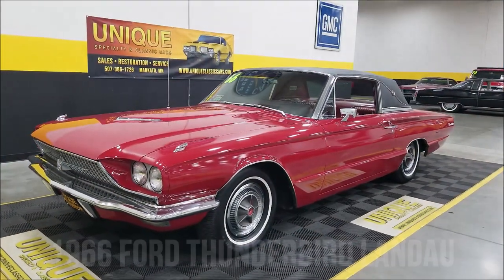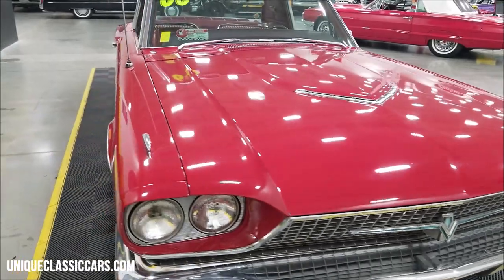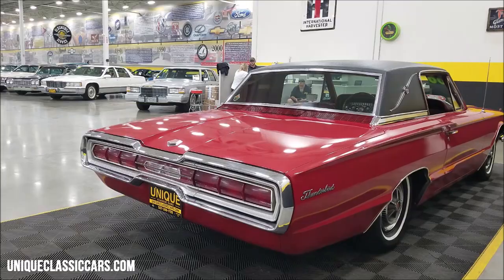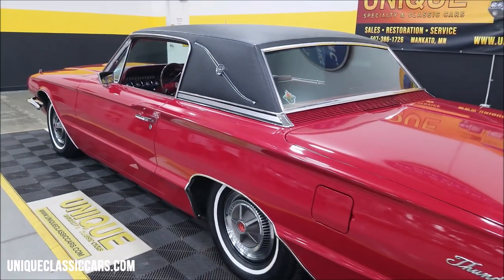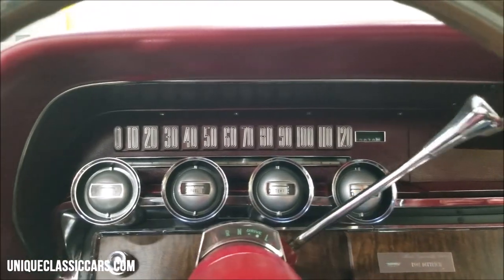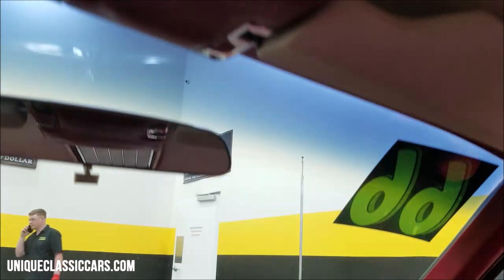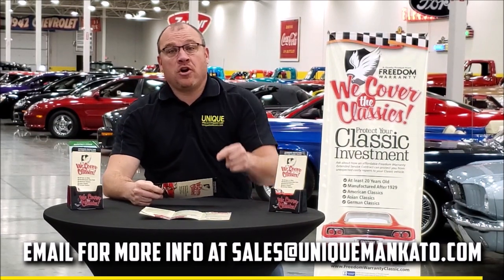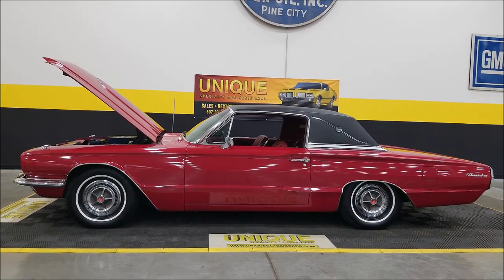1966 Ford Thunderbird Landau | For Sale $19,900